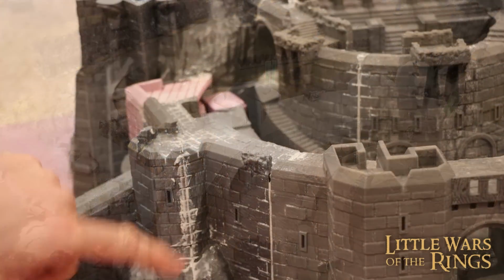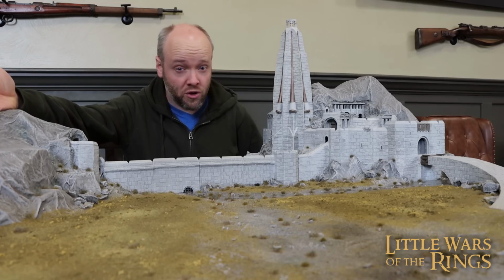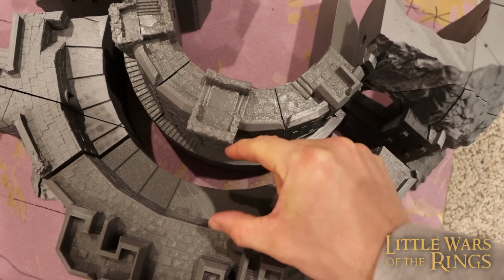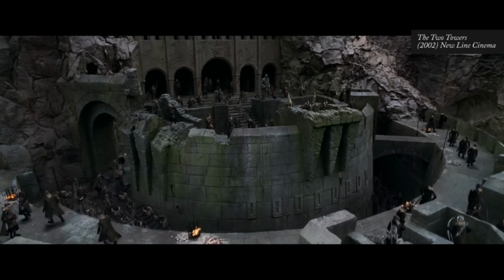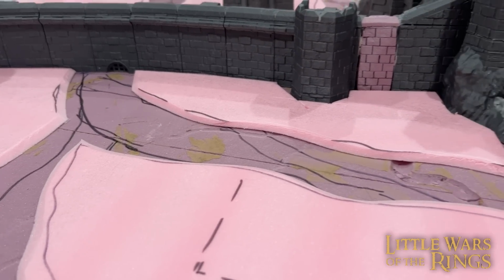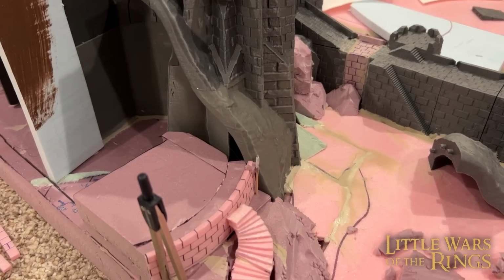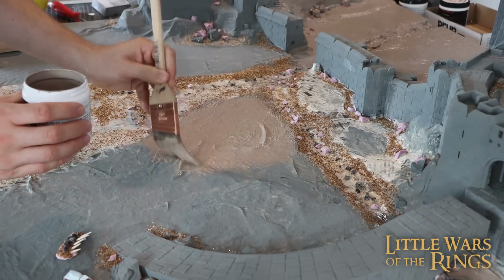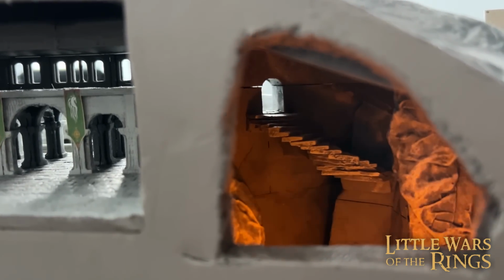Building a Mini Helm's Deep in 10mm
If you watched our Helm's Deep wargame using the classic Warmaster rules last week, then you saw our stunning custom tabletop. And maybe you wondered if you could make your own? Today, Greg takes you through the construction process step-by-step and reveals the secrets of the Little Wars TV Hornburg!

How did Tolkien's vision of the Hornburg differ from what we saw on movie screens in 2002? Could some key defensive upgrades make the fortification even more impregnable? And what secret chambers and catacombs did Greg create inside the rear of the model?

Are there other famous locations you'd like to see modelled in epic 10mm scale?